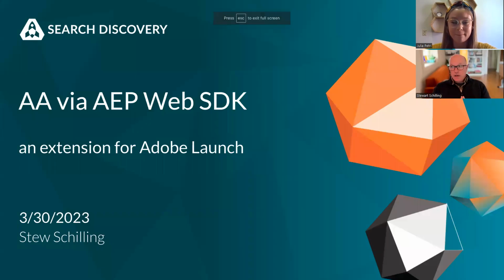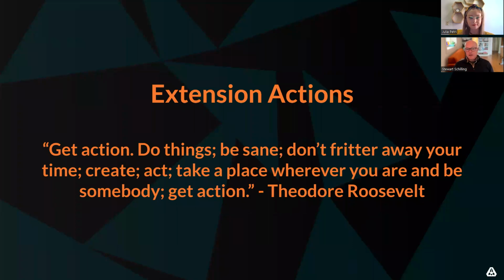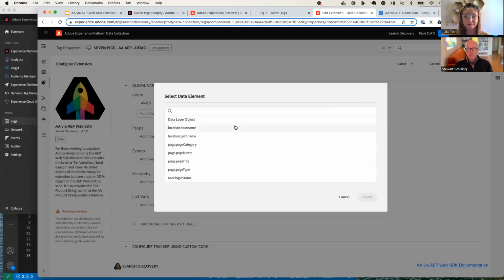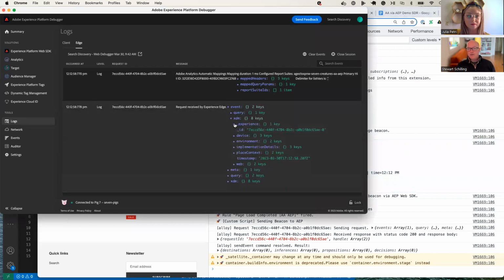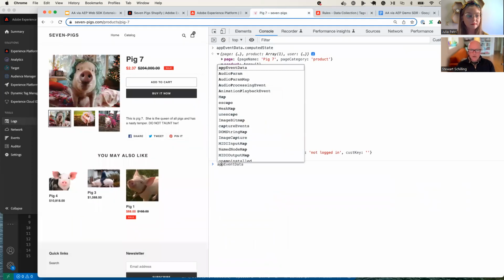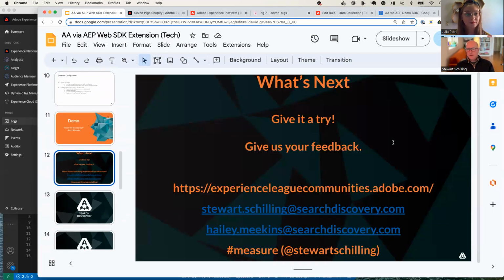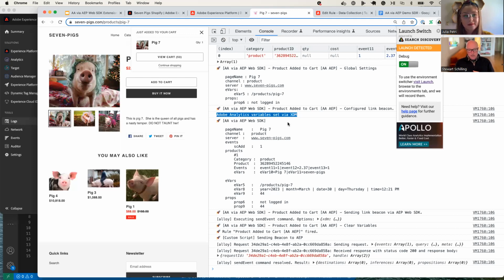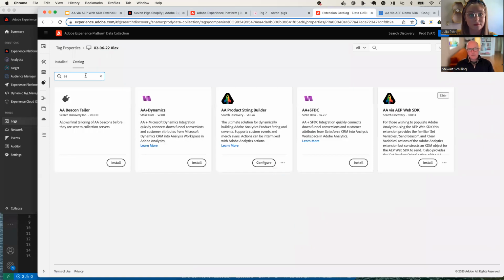Adobe Analytics | Adobe Analytics Data Collection Made Easy - Stew Schilling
In this FEC session Stew Schilling, Adobe Certified Adobe Analytics Architect, will show you how to leverage your existing skills and knowledge of Adobe Analytics data collection to send XDM data to Adobe Edge Network.

Further is a data, cloud, and AI company whose focus is helping you turn raw data into the right decisions. We empower you to discover new growth, unlock potential, and elevate performance.